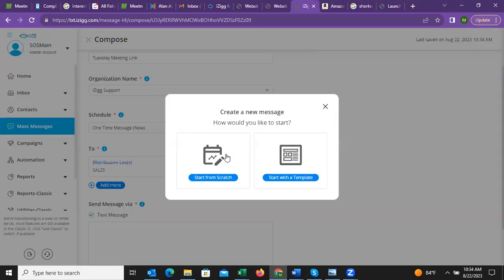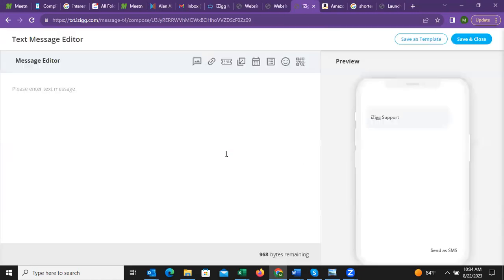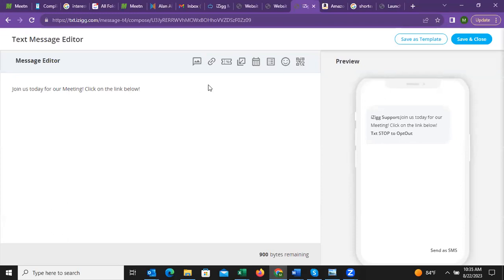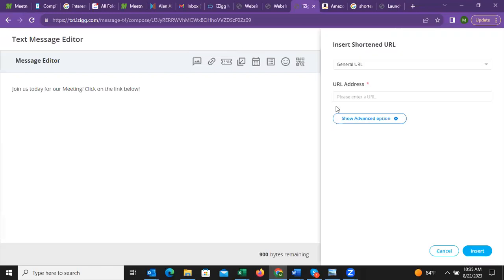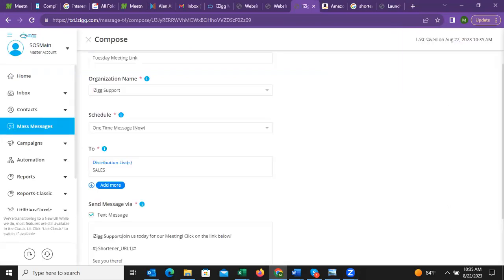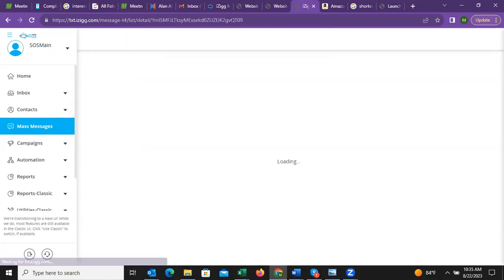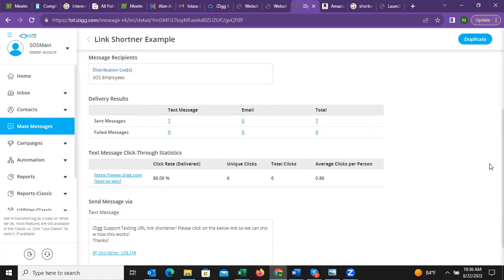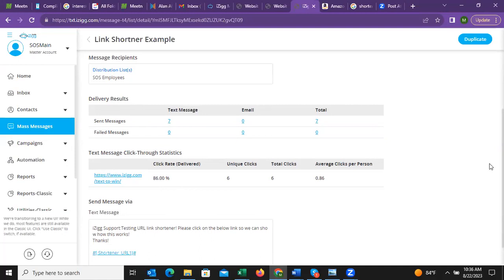iZigg New UI: Driving Traffic with Short Links (URL Shortener)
Learn how to use the iZigg compliant link shortener to keep your messages short and impactful, and allow for link tracking.